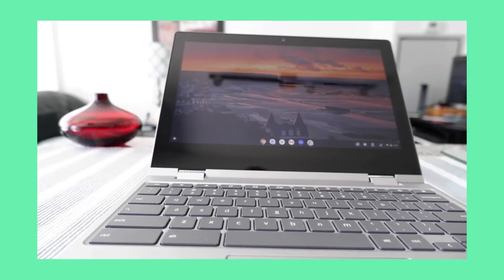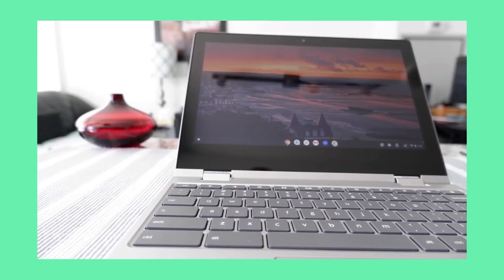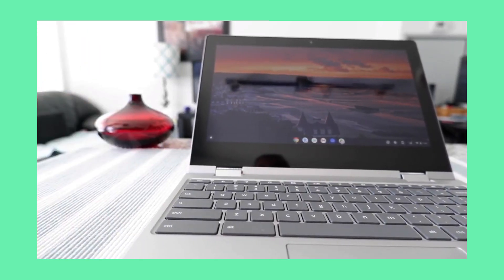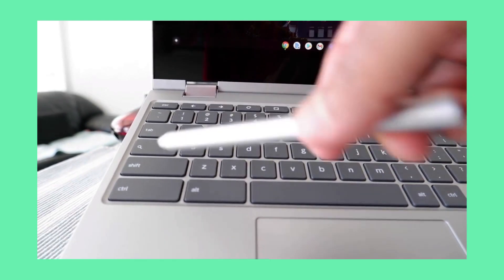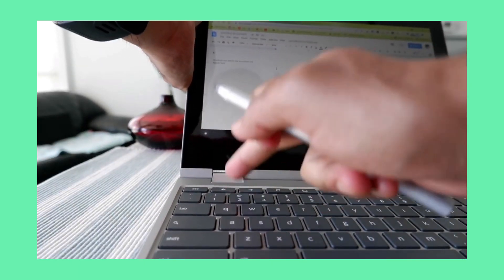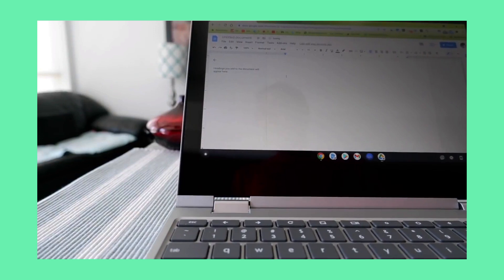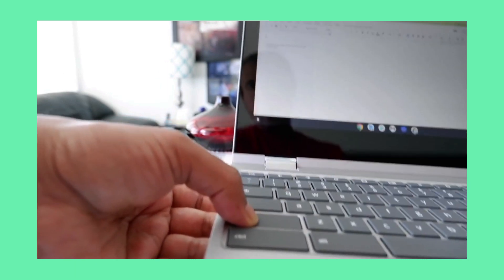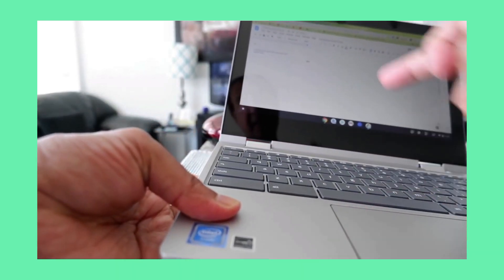how to Type on Chromebook| What Do You Know about Chromebook| Chromebook, Keyboard Buttons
Hi everyone, this is Malik Afzal and welcome to my TECHNICAL SKILLS & PPSC channel. In this video, I am going to show you how to earn money online, tricks and tips. My channel is about [TECHNICAL SKILLS]. I cover a lot of online money earning ways. This is skilled based learning channel.  It is also helpful for the preparation of all kind of Punjab, Federal Governments, Upcoming Jobs, Competition and all kind of Admission Tests and exams.
How To Use @ on Chromebook | Chromebook Keyboard Shortcuts | Chromebook Keyboard Tips and Tricks

Finding @ button on Chromebook may sound simple and easy, but it can be confusing. I had problems using @ on my Chromebook in the past.

At @ button on your Chromebook won't work with Ctrl or Alt keys. Press @ and Shift on your Chromebook type @ symbol.

In this video, I will show you how to use @ on your Chromebook and if it works.

My Mission 🏆 on this channel is to help people make money online by completely guiding of technical skills. There are so many ways to earn money online and work from home, but most of them require you to build an online presence. I focus on methods that require no online presence at all, so you can make money from the internet and still be quiet, behind the scenes without anyone knowing you are cashing big bucks online. Currently, I am on a mission to help 100,000 people earn their first $10,000 online.

✅ Freelancer ID: @PAfzal123

Chromebook
Get keyboard shortcut Chromebook
Chromebook Tutorial
How to use Chromebook
How To write On A Chromebook
how to get @ symbol on a Chromebook